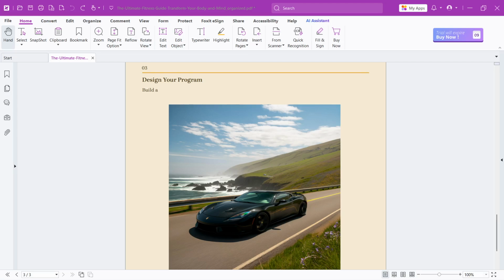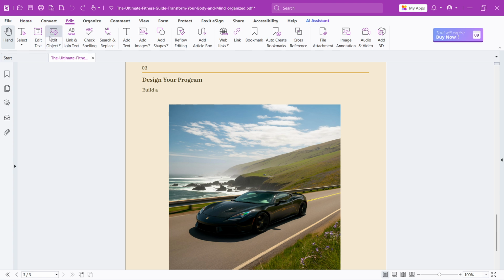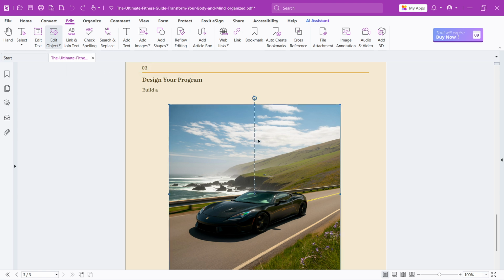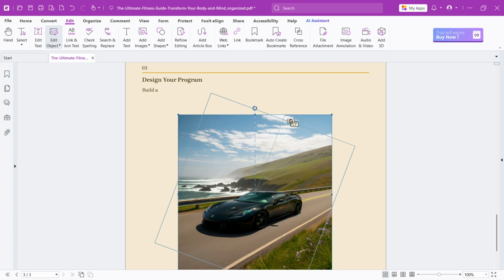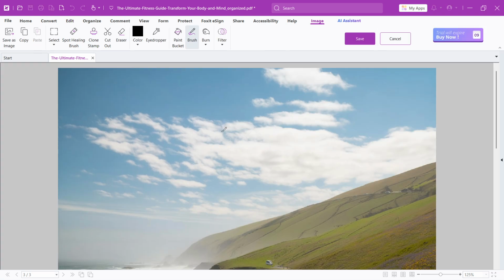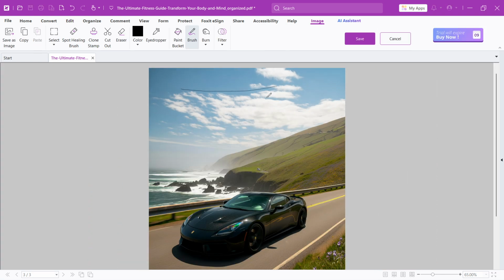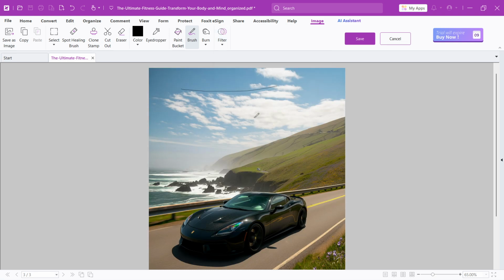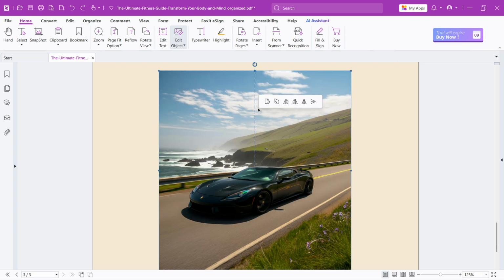How To EDIT IMAGE In Foxit PDF Editor (QUICK & EASY) 2026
In this video, I'll show you how to edit an image in Foxit PDF Editor. This is a full guide on how to modify, resize, move, or replace images in your PDF files using Foxit PDF Editor in 2026. If you've been trying to edit an image in Foxit PDF Editor, this is the video you need to see!